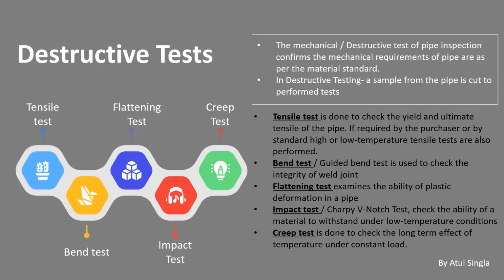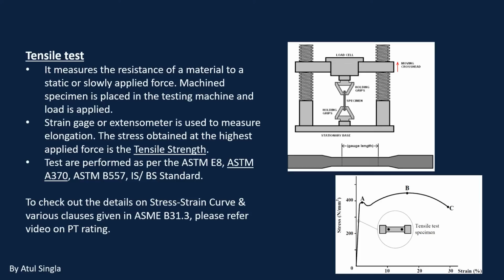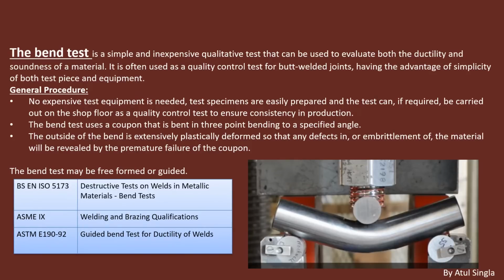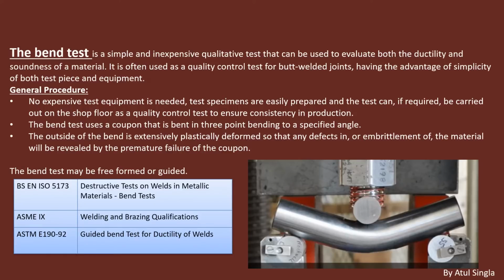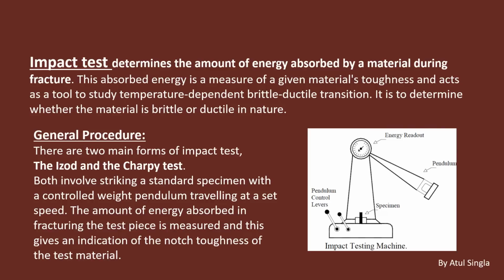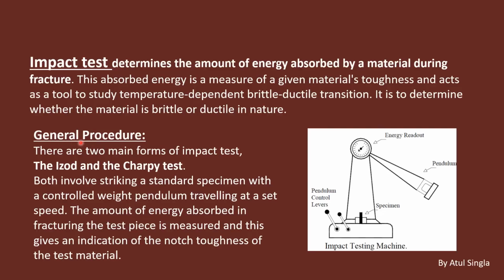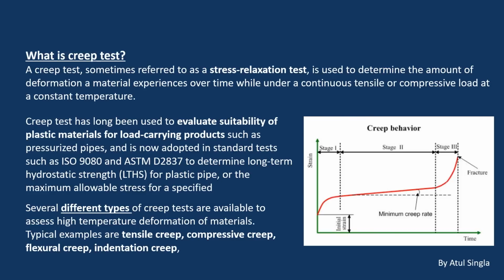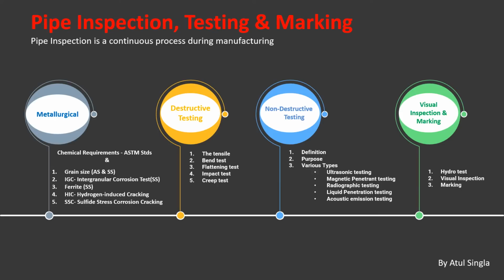Pipe Destructive Testing: Tensile, Bend, Impact Tests | Piping Engineering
Explore the critical role of destructive testing in ensuring the mechanical integrity of pipes within the process industry. This video delves into various destructive tests, including tensile, bend, flattening, impact, and creep tests, explaining their fundamental principles, applications, and how they confirm material standards and mechanical requirements for critical piping systems. Learn about assessing yield strength, ultimate tensile strength, weld joint integrity, ductility, low-temperature performance, and long-term deformation under load.

Chapters:
00:00 Introduction to Destructive Testing in Process Industry
00:28 Tensile Test Explained
01:51 Bend Test Explained
02:45 Flattening Test Explained
03:26 Impact Test Explained
04:31 Creep Test Explained
05:35 Summary of Destructive Tests